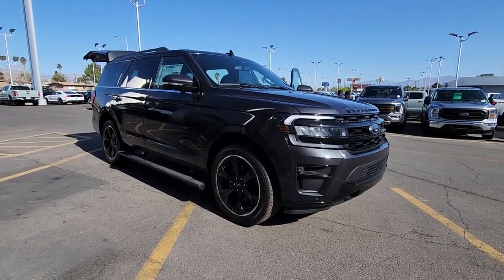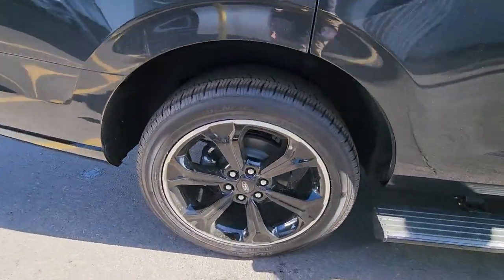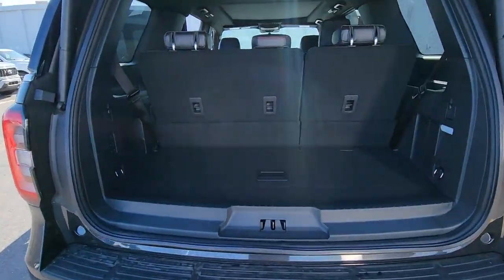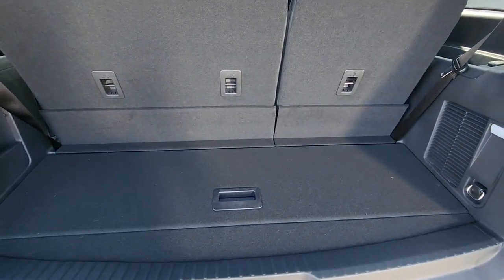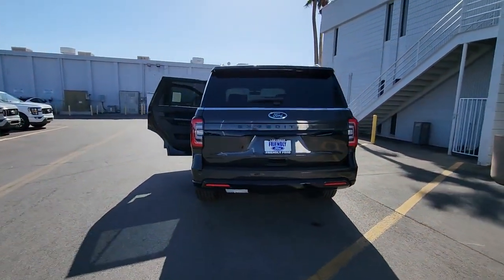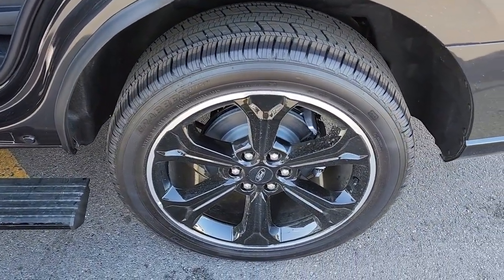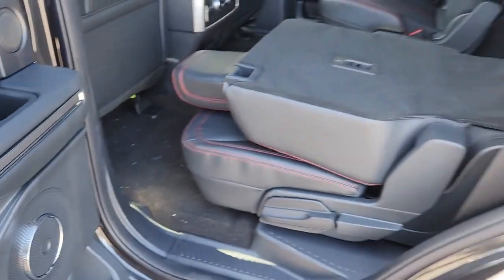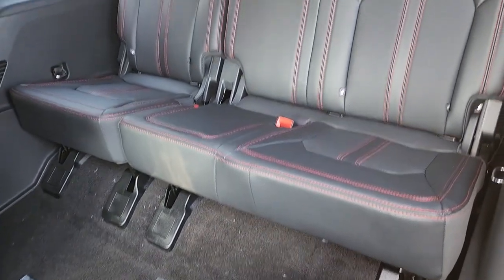New 2023 Ford Expedition Limited Las Vegas, Bullhead City, St. George, Havasu, Pahrump, NV 200557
Dark Matter Metallic New 2023 Ford Expedition Limited  available in Las Vegas, Nevada at Friendly Ford. Servicing the Bullhead City, St. George, Havasu, Pahrump, NV area.

Friendly Ford
660 N Decatur Blvd

Dark Matter Metallic 2023 Ford Expedition Limited 4WD 10-Speed Automatic EcoBoost 3.5L V6 GTDi DOHC 24V Twin Turbocharged 4WD.